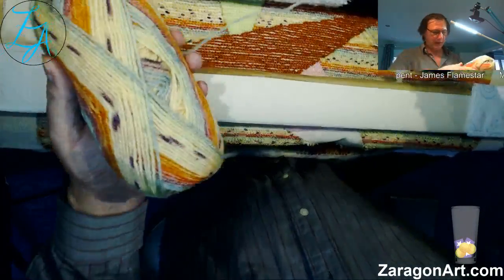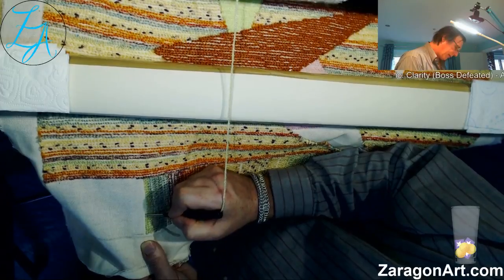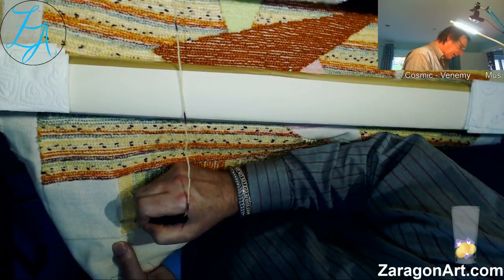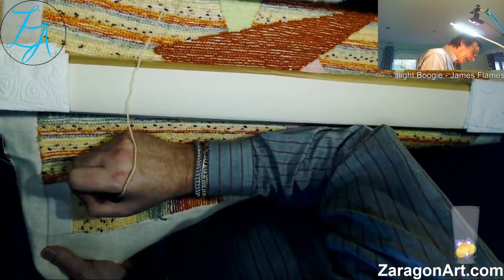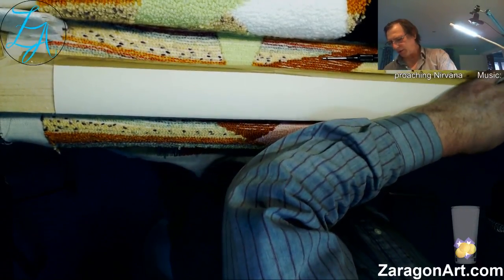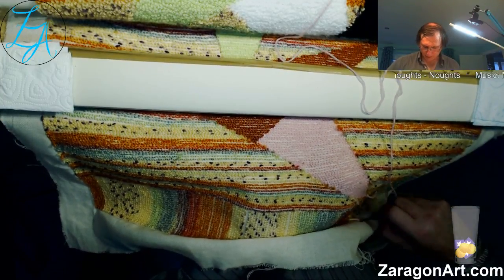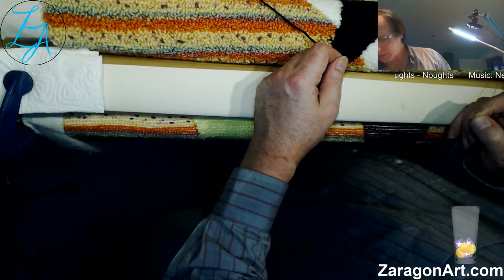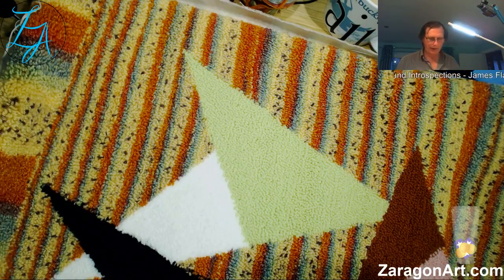Final episode Rug making with a sharp needle pt 29 - Originally twitch broadcast 25 April 2018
Making a geometric pattern rug using a punch needle technique and coloured wool. The backing material is canvas and the thread is double knitting wool.

These rugs are more intended for decorative use that as an every day floor covering.